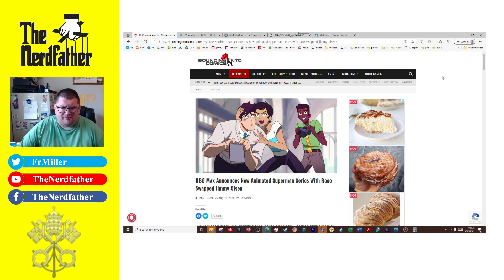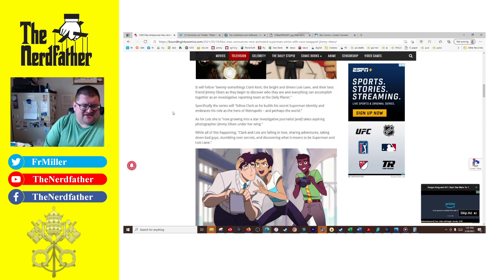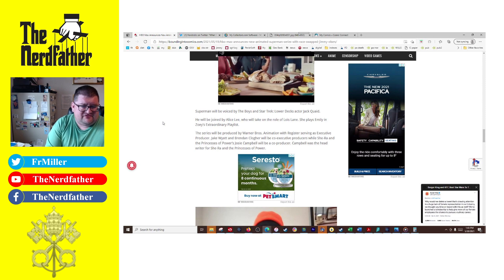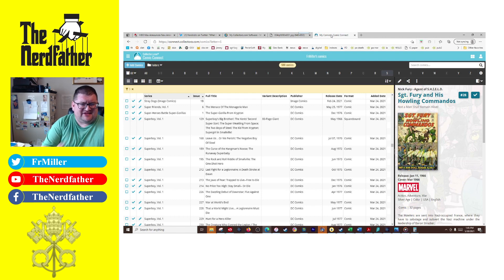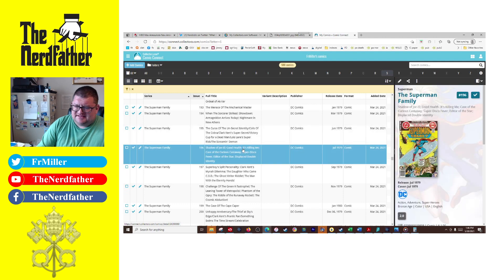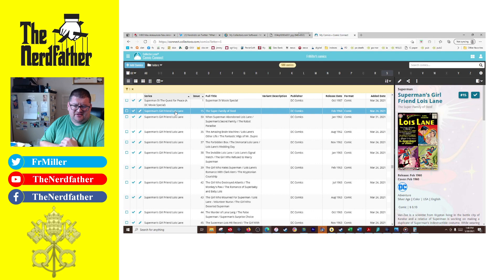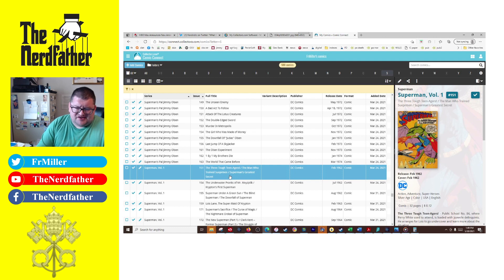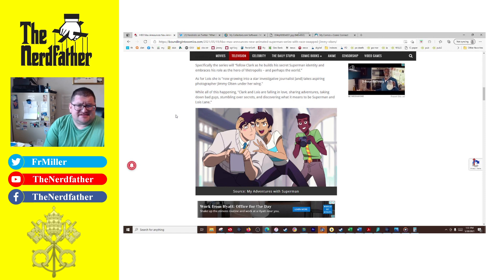New Superman Show Race Swaps Jimmy Olsen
Ginger Lives Matters